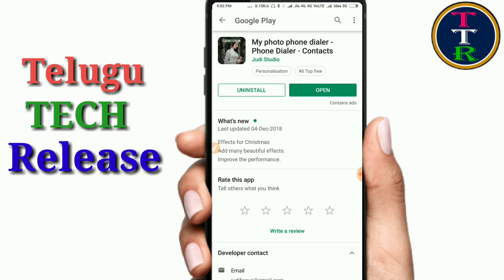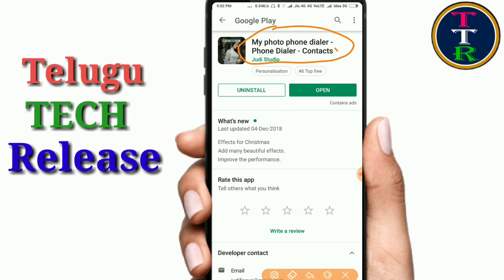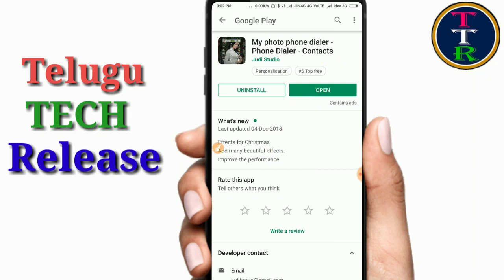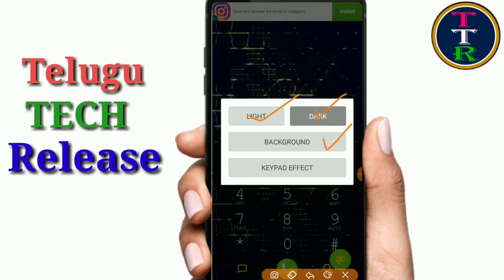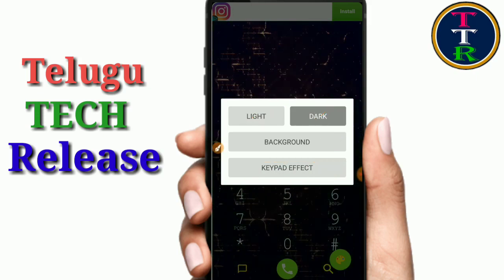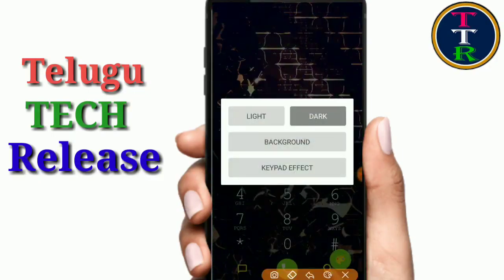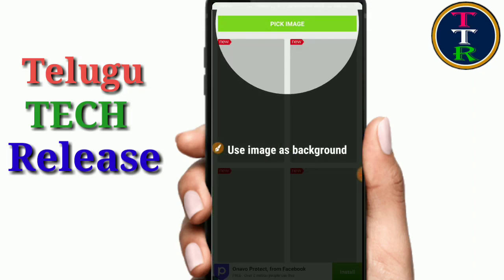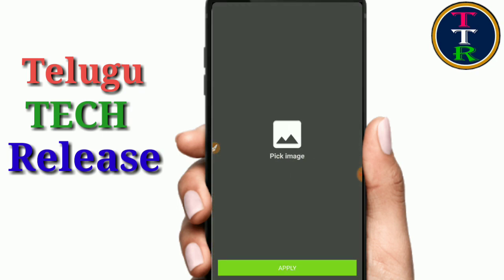అబ్బా ఎమి యాప్ ఇధి Dailpad లో మీ ఫోటో ఈ యాప్ కనిపెట్టిన వాడు తోపు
అబ్బా ఎమి యాప్ ఇధి Dailpad లో మీ ఫోటో ఈ యాప్ కనిపెట్టిన వాడు తోపు Click here to download app Friends please like my videos and subscribe my channel for more tech telugu tech release videos.
please Do comment and share your personal opinions and suggestions.
Thankyou.

Note: in this video used images and thumbnails belongs to respected owners note me thanks.